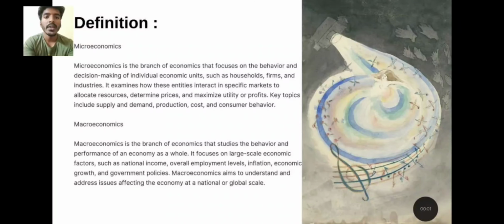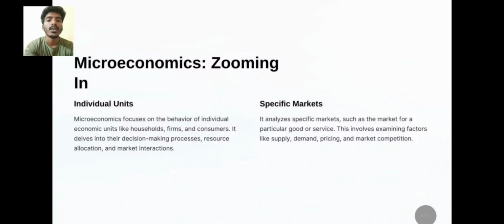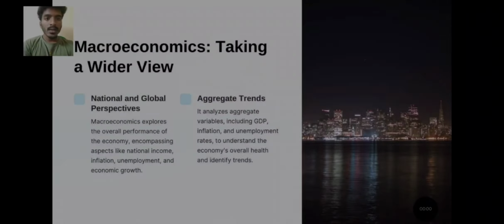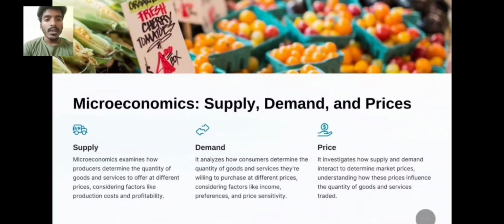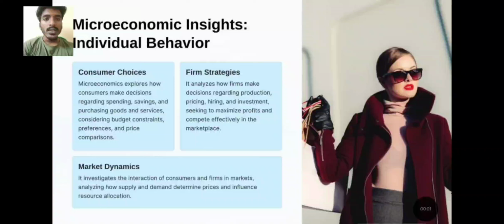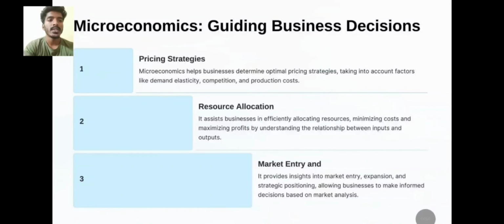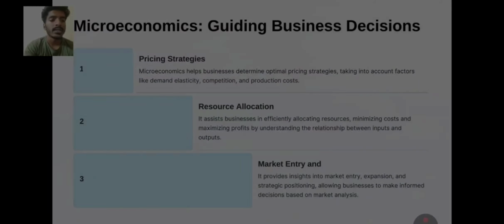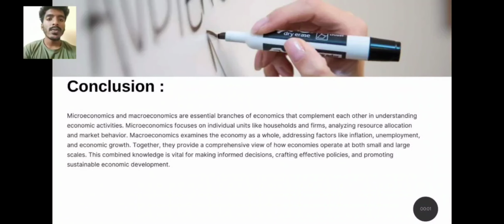Economics for decision making //Difference between micro and macro economics